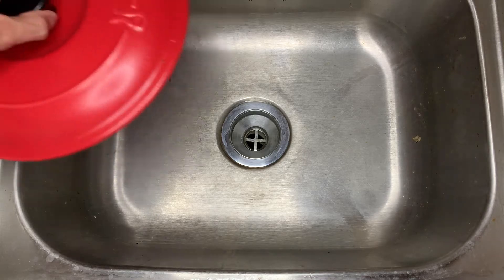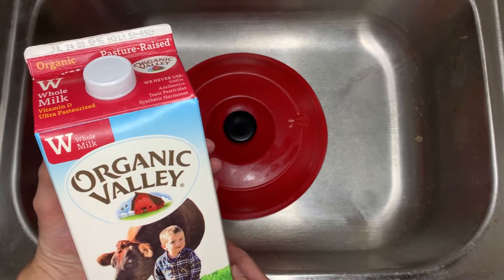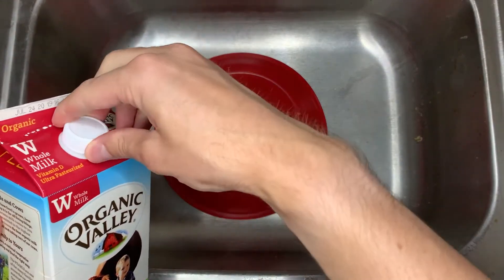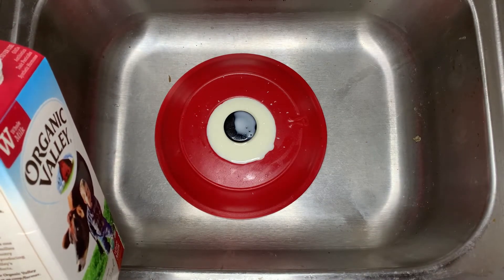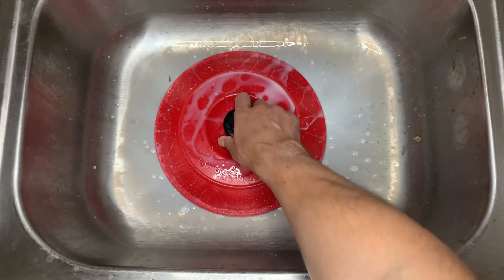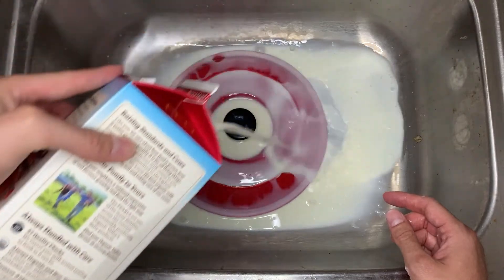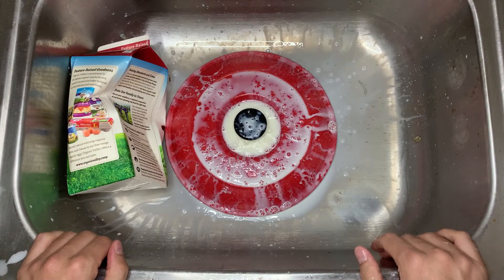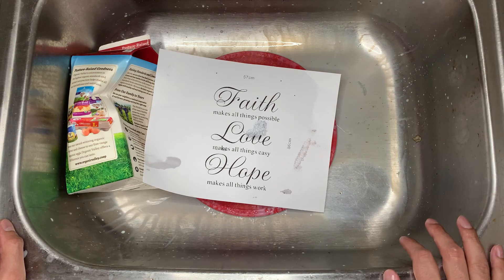LIDQUIDITY: Organic Valley Whole Milk takes our new red ceramic lid to cowtown and doesn't let up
Hey! On this lidquidity, we hop in our ford F-150 and ride it up a dusty, country road to the Pearl family farm, one of Organic Valley's milk suppliers, to show our new fire engine red beauty of a lid an honest days work, but not before HOSING IT DOWN with a farmer's breakfast of milk, milk, and SOME MORE MILK